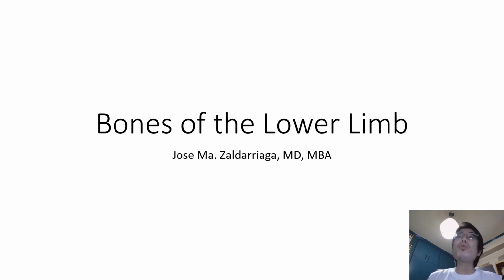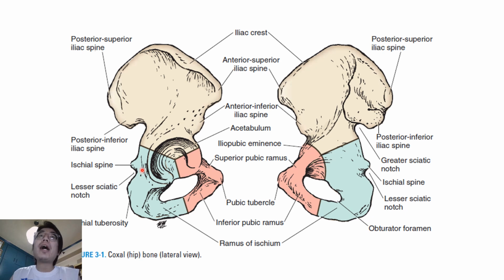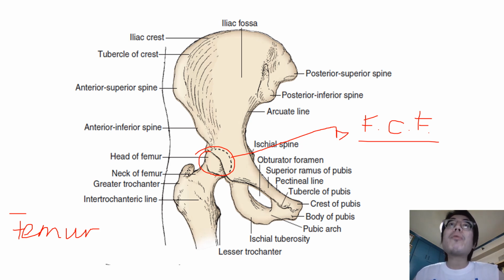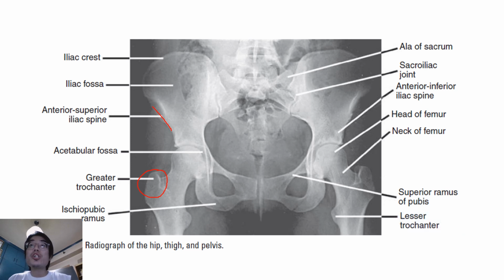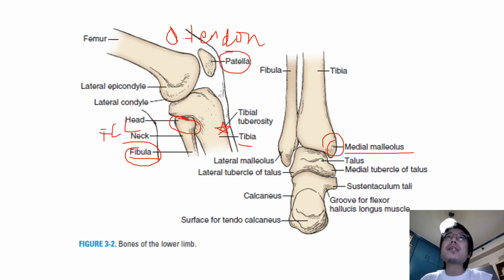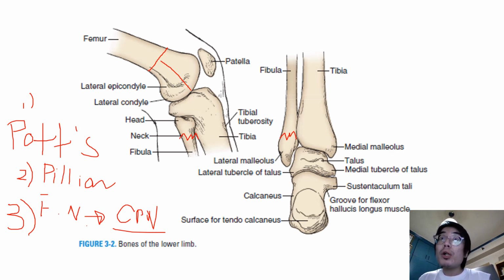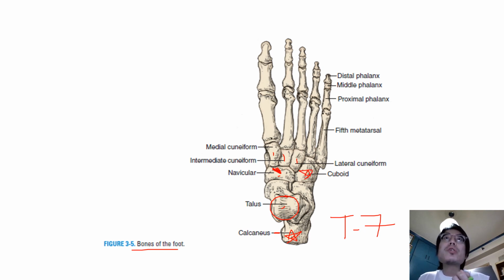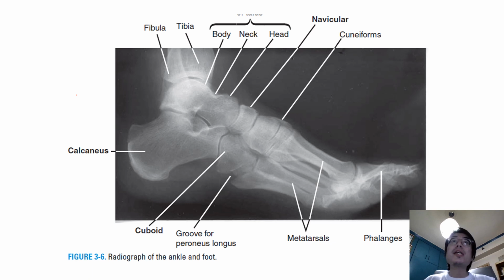Anatomy Review: Bones of the Lower Limb